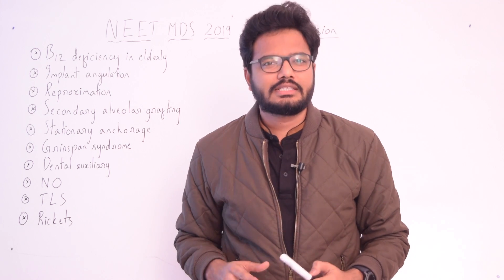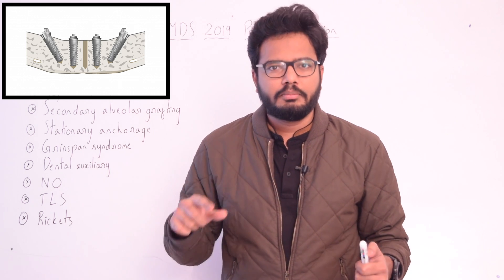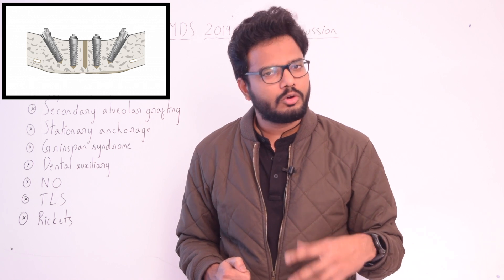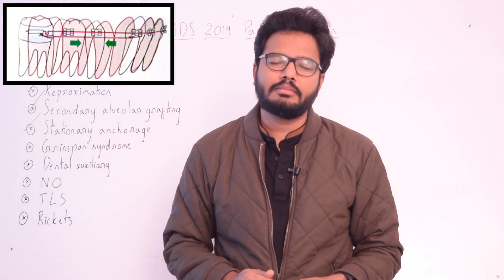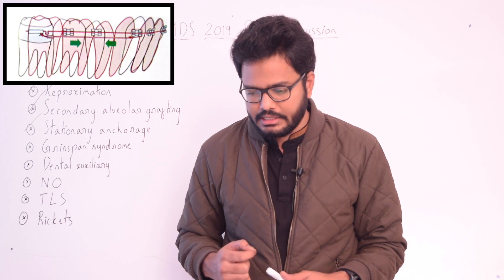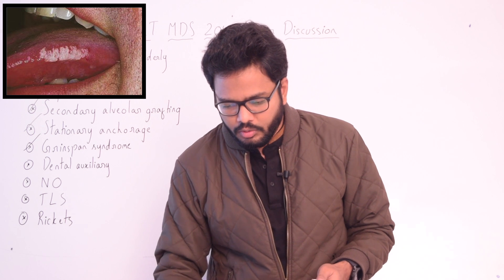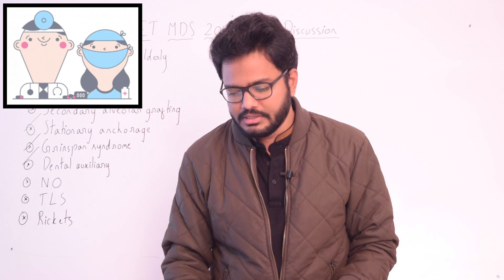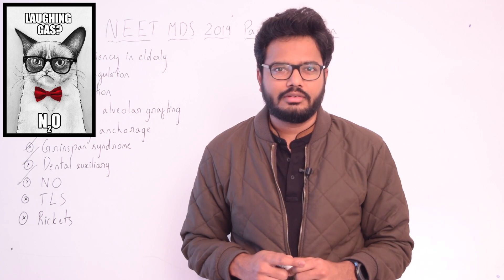Paper Discussion 16 | NEET MDS 2019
1. Iron-deficiency is the second most common cause of anemia in the elderly. The most foremost reasons for iron deficiency in this age group are blood loss, nutritional deficiencies, medications, cancer therapies and poor absorption.

Long-term use of aspirin and nonsteroidal anti-inflammatory drugs (NSAIDs) can cause significant bleeding from the digestive tract. Many physicians recommend that patients take one baby aspirin per day as a preventive measure against heart disease. Usually the blood loss from this practice is minute. In cases where aspirin-based drugs are taken several times a day, a person can lose up to a half-cup or more of blood per month. Since a cup of blood contains about 100 to 125 milligrams of iron, an estimated 50 to 60 milligrams of iron can be lost per month in persons with prolonged use of these drugs.

Other causes of blood loss include esophageal varices, ulcers, tumor, colon cancer, diverticular bleeding, or intestinal lesions. Without blood loss, iron-deficiency anemia takes several years to develop. Inadequate intake or inadequate absorption of iron can occur in older patients who have poor diets, do not eat much meat, or who have subnormal levels of stomach acid. Stomach acid is hydrocloric acid or HCl and is vital to absorption of iron. When HCl is low (hypochlorhydria) or absent (achlorhydria), in time the patient will develop iron-deficiency anemia or pernicious anemia due to B12 deficiency.

Iron-deficiency is suspected when the serum ferritin is less than 15 ng/mL. Locating the source of bleeding is successful in many patients, but in as many as 40 percent of cases, the source of bleeding is not found.

2. The most common cause of anemia worldwide in elderly is anemia of chronic disease. Iron deficiency is frequently seen in elderly, typically as a result of chronic blood loss through GIT. Vitamin B12 deficiency, folate deficiency, MDS are among other causes of anemia in elderly.

Reference: Indian J Hematol Blood Transfus. 2011 Mar; 27(1): 26–32.

3. When 50 to 60 % of nitrous oxide is used for major surgery in association with relaxants the amnesic effect of nitrous oxide is apparently potentiated by the concurrent use of hyperventilation and complete amnesia results.

Reference: Brit. J. Anaesth. (1967), 39, 974